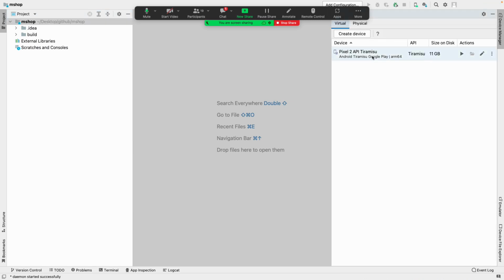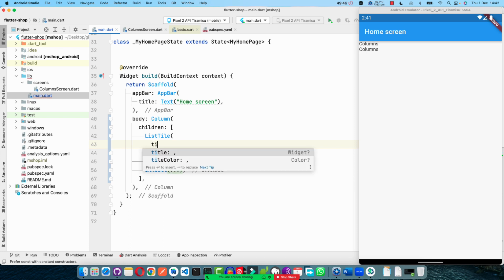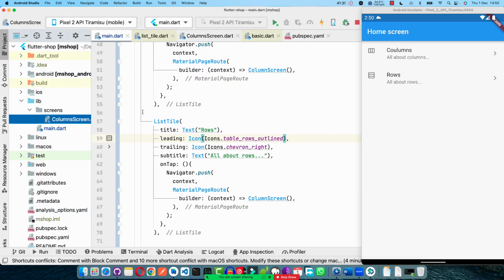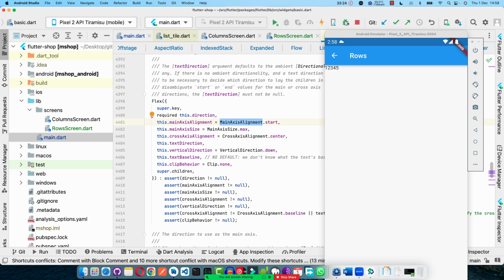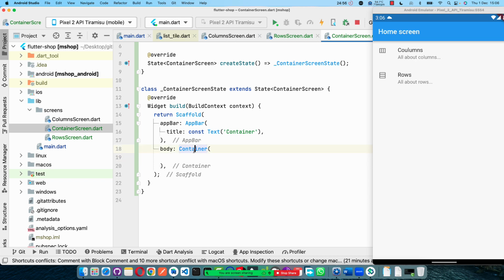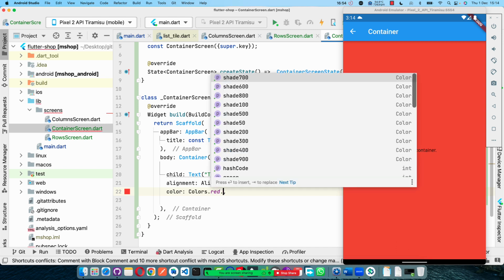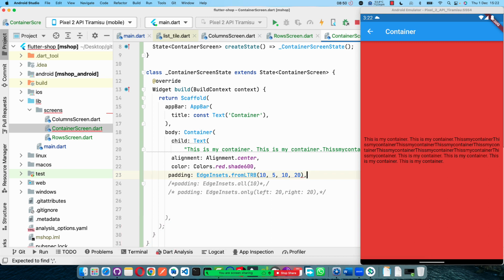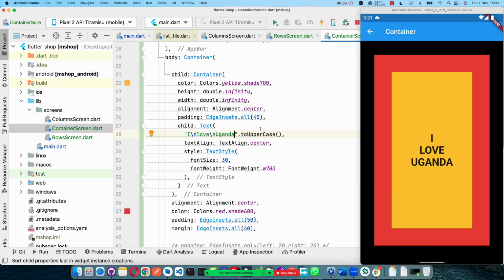Lecture 9 - Flutter Row &Container layouts